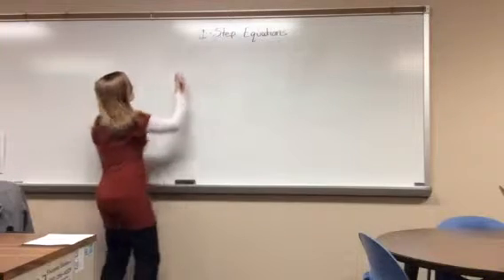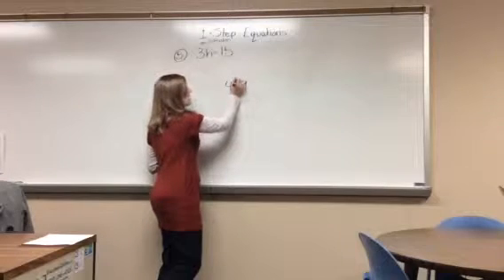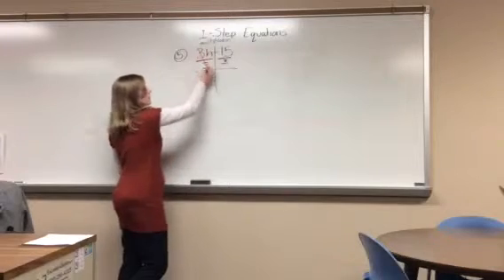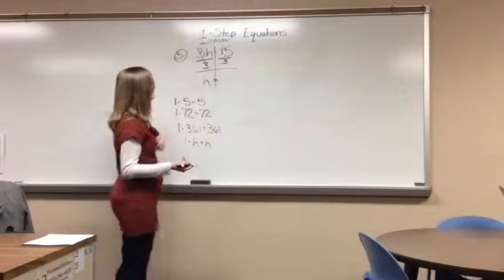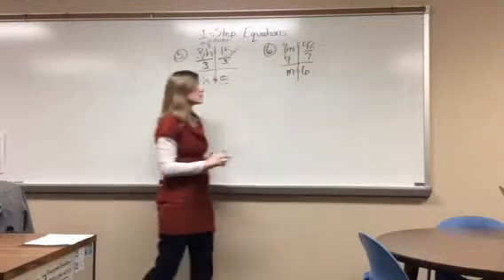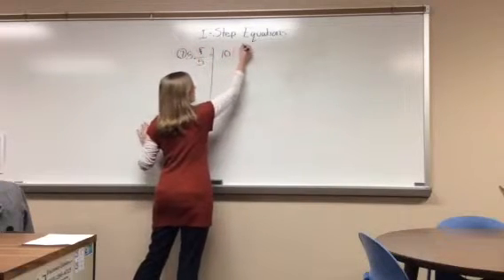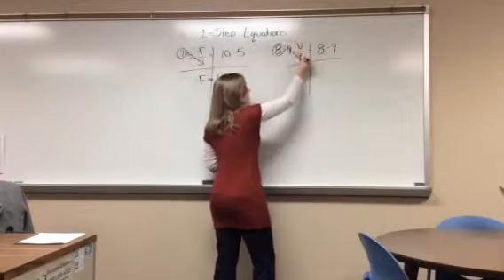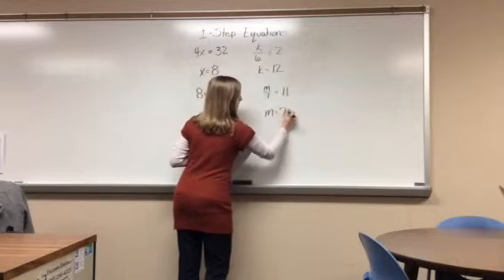1 step equations: multiply and divide